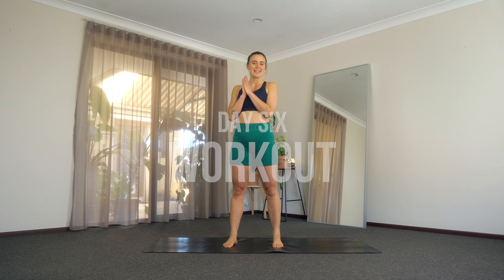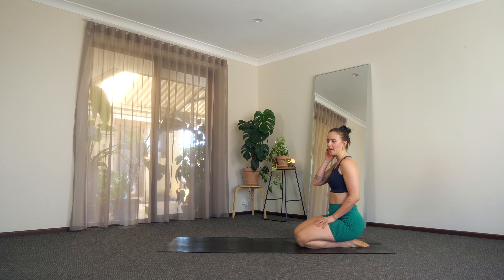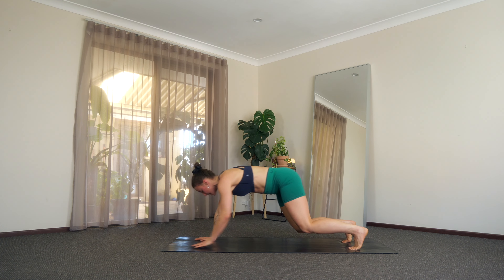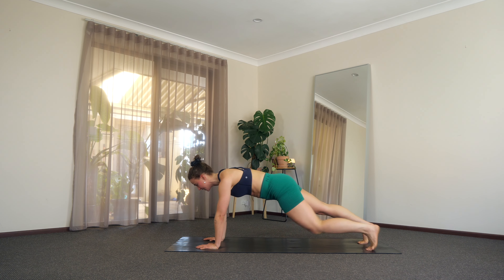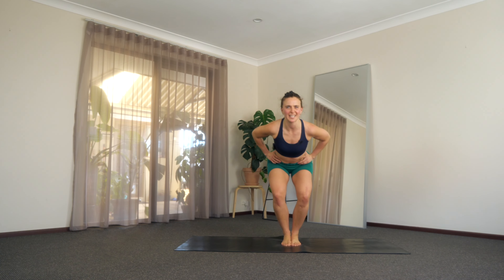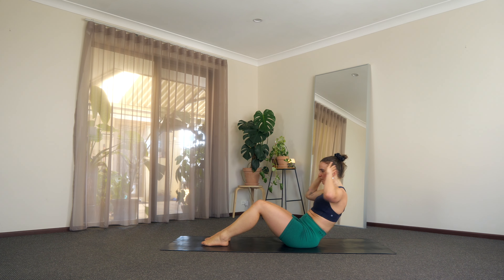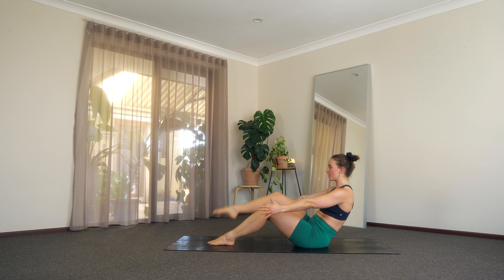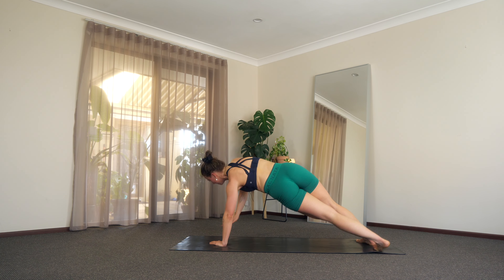WORKOUT DAY 6 | 7 Days Pilates Challenge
Day 6 of our 7 days Pilates challenge is the last of our timing structured classes. You just need your yoga mat. If you have shin sweat you are doing it right. Give it your best, you are so close to the finish line!!!

Please consult your doctor or health care professional before undertaking this workout. If you experience any pain, injury, or discomfort at any point during this workout, you should immediately stop. If you engage in this exercise or workout, you agree that you do this at your own risk. Whilst using this video and performing these exercises, you agree that BEND STUDIO is not liable or responsible for any injury that may occur.